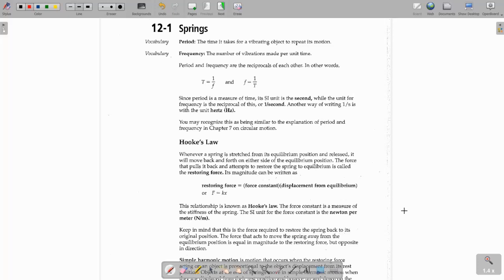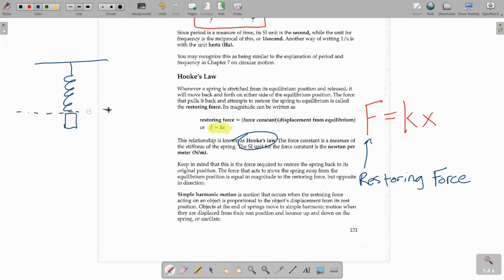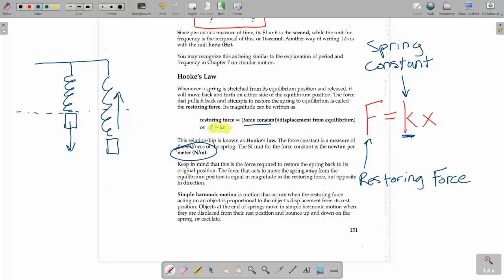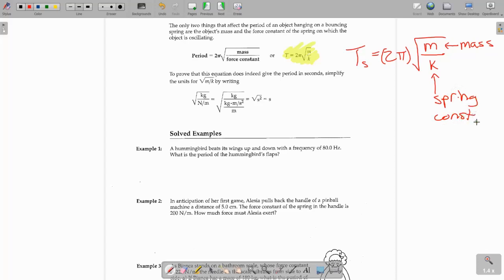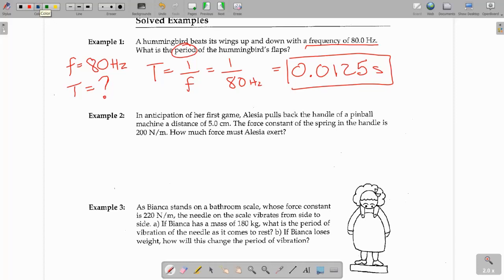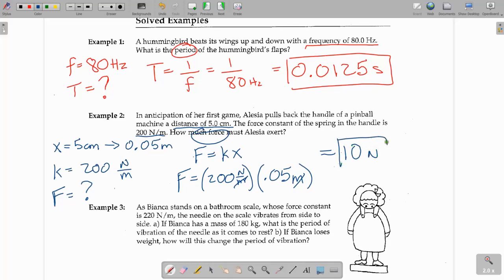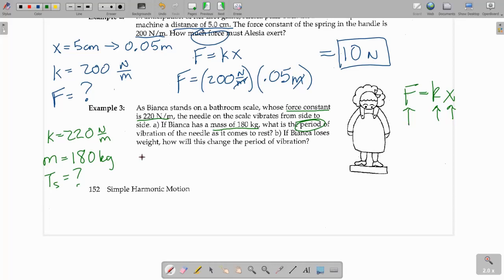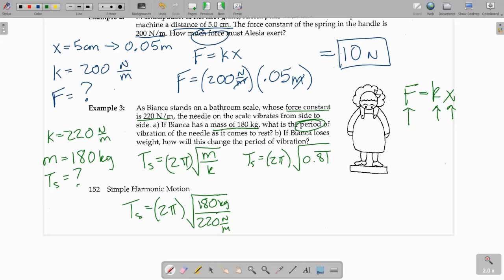Springs Math Intro/Examples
We discuss the concepts and equations used when doing calculations for springs and then work through three example problems.